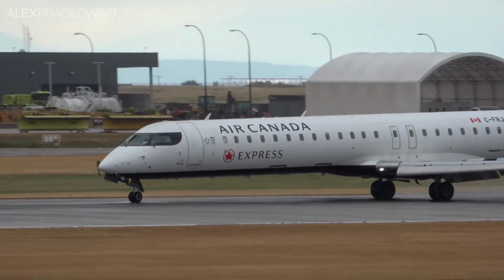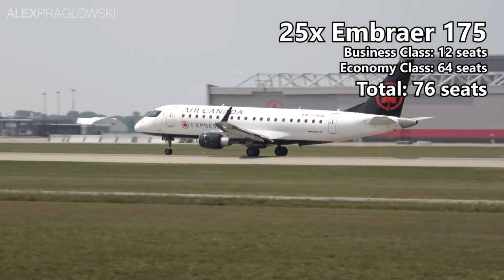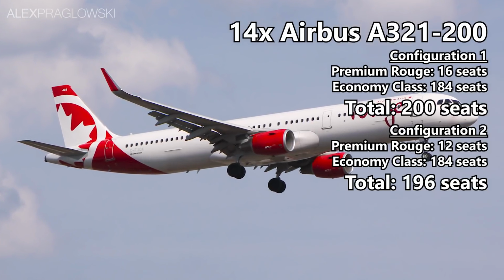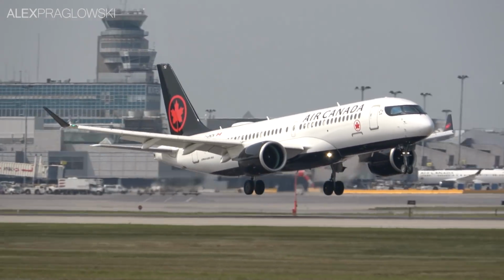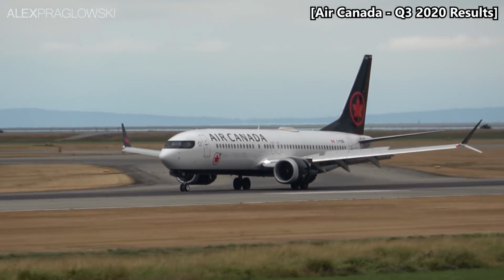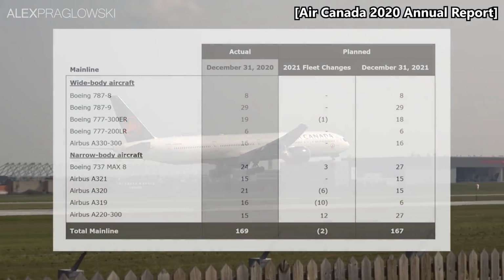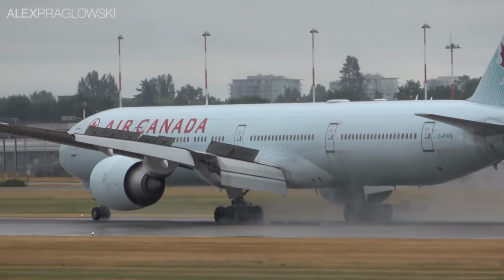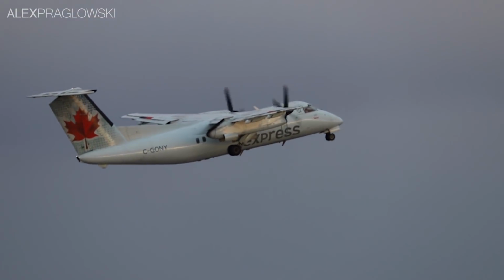The Air Canada Fleet | 2021 Update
Air Canada is the flag carrier of Canada, as well as the largest airline in the country, with over 200 aircraft across its different subsidiaries.

However, in light of ongoing events, there’s been quite a bit of change there over the past two years. Seeing as I last made a video on this topic back in 2019, I think it’s time for an updated look at the Air Canada fleet!